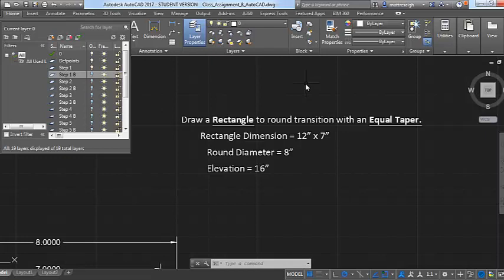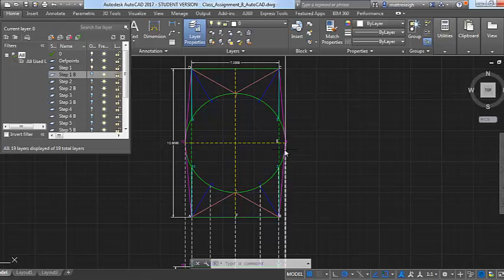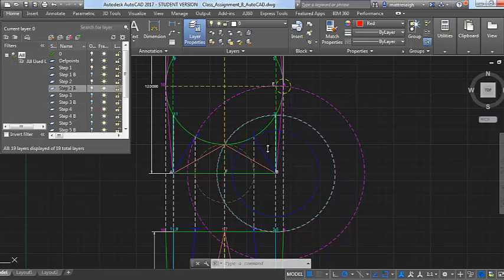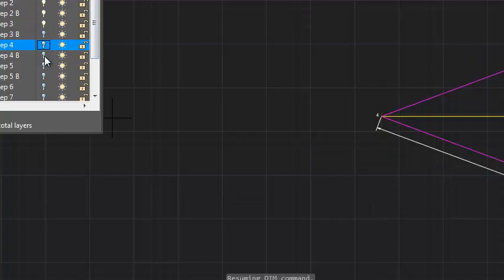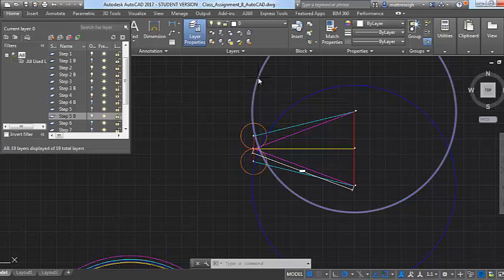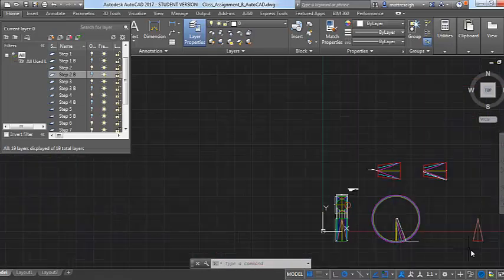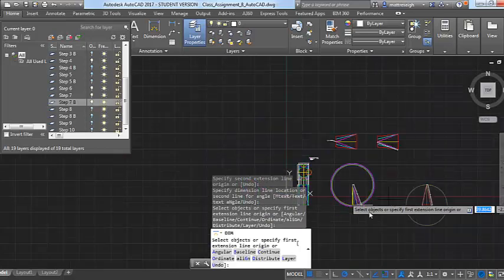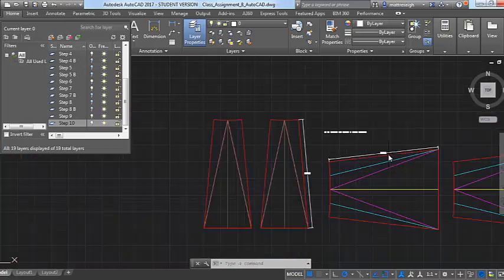20 Class Assignment 8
We take what we learned when we drew a simple square to round and now use it to draw a rectangle to round transition.  The round and the rectangle share a common center point and this makes them and equal taper transition.  I've also chosen to break this pattern up in to 4 pieces, but that could be modified to meet any particular fabrication need.